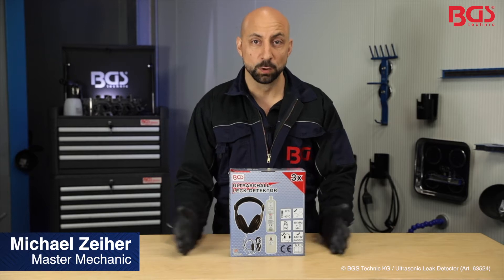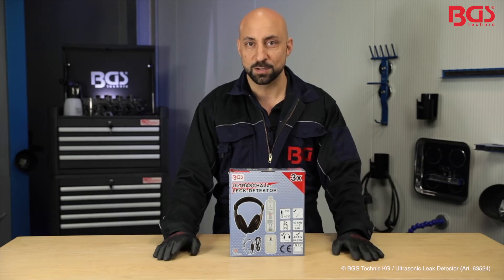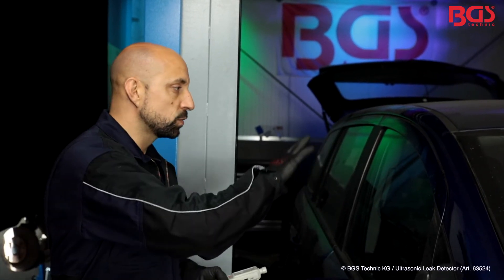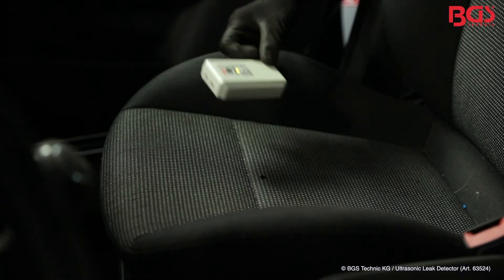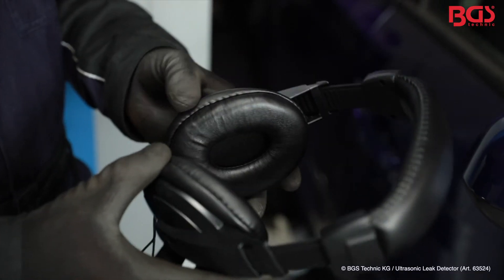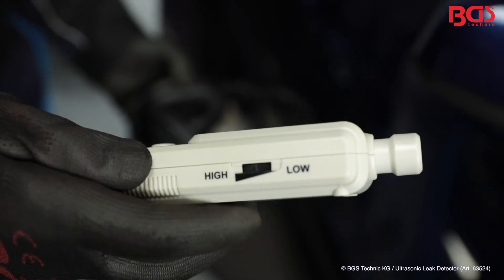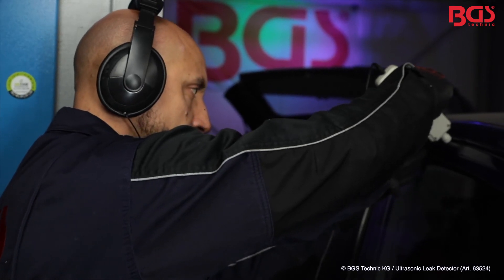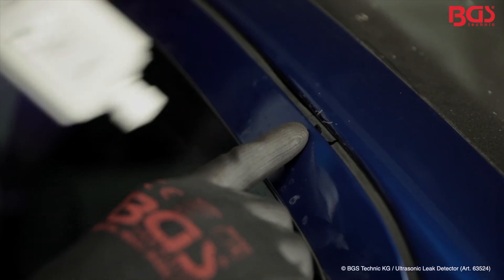Ultrasonic Leak Detector for Gas, Air, Water Tanks (BGS 63524)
- for a reliable detection of leaks in closed, pressurized and non-pressurized pressure and vacuum tanks
- consisting of ultrasonic transmitter, receiver and headphones
- with visual and audible indication
- frequency response: 40 kHz ± 2 kHz
- temperature range 0 °C to 40 °C
- relative humidity: max. 80%
- battery: 9 V, 6F22 or equivalent
- size 192 x 50 x 30mm
- weight: about 115 g (including battery)